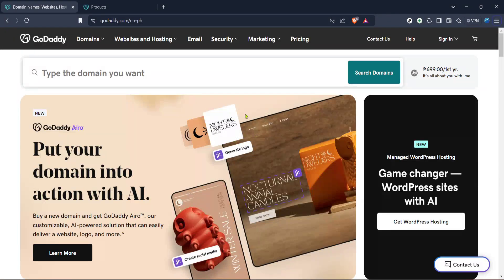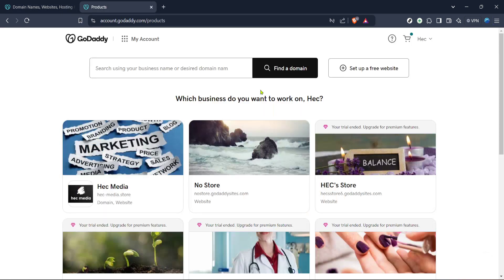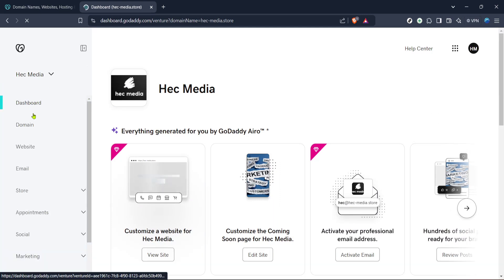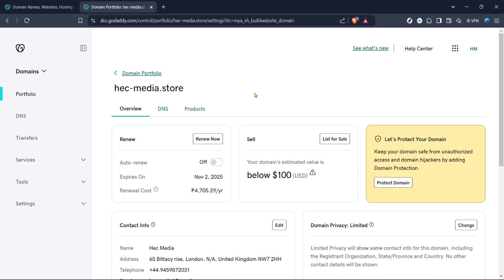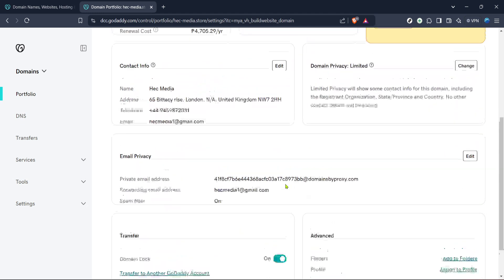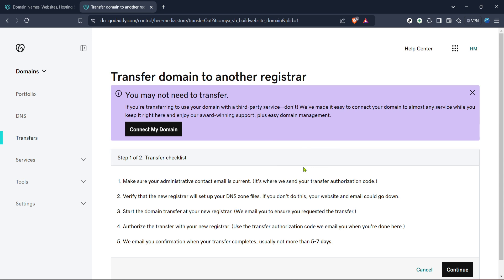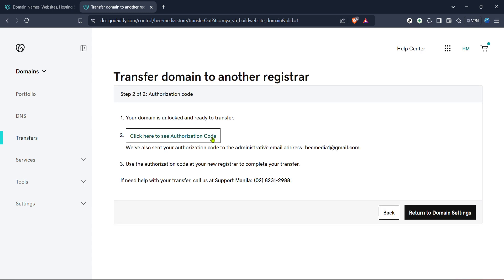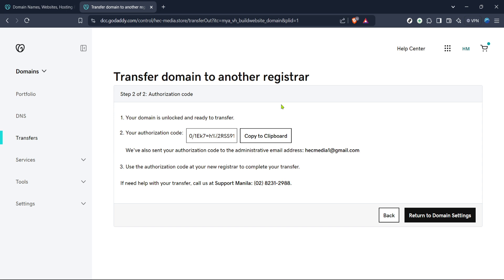How to Find the Epp Code on Godaddy (Full 2025 Guide)